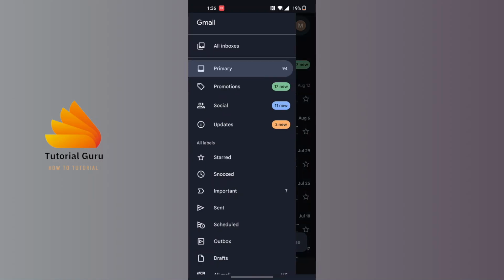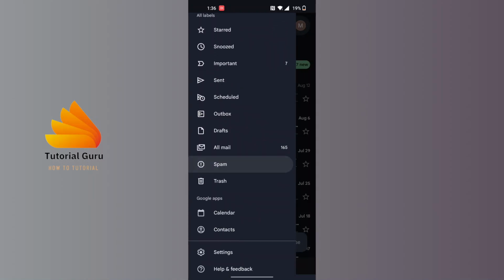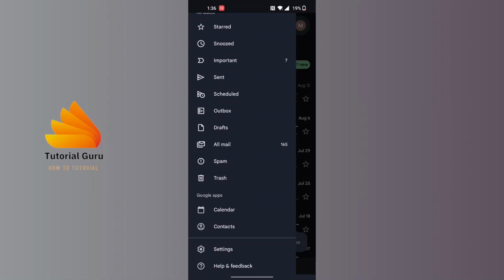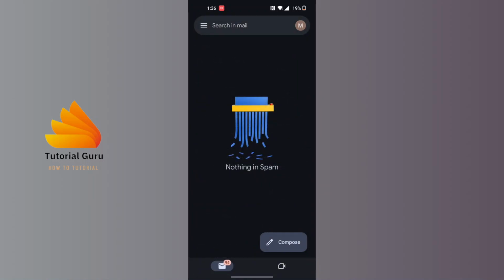How to Check Spam on Gmail 2024?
How to Check Spam on Gmail 2024 | TutorialGuru

Are you wondering how to check your Spam folder in Gmail 2024? In this quick and easy tutorial by TutorialGuru, we’ll show you how to find and review emails marked as spam on both desktop and mobile versions of Gmail. Managing your spam folder helps you avoid missing important emails that might have been incorrectly flagged!